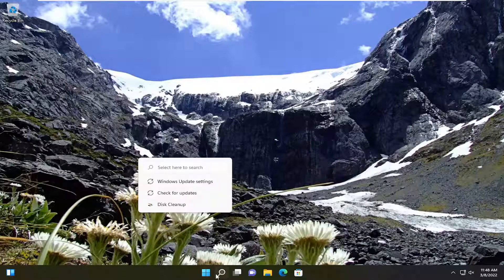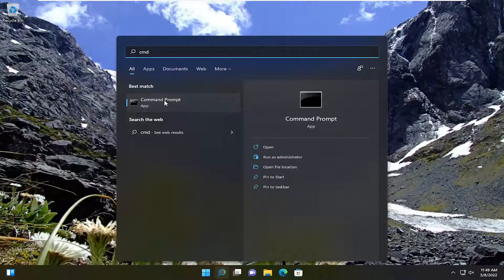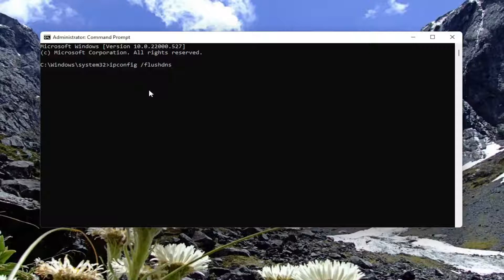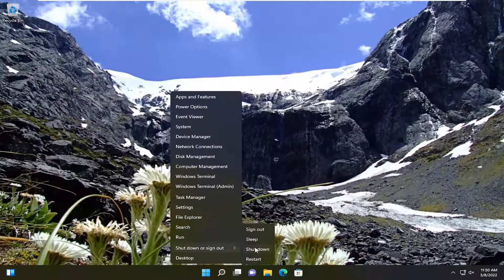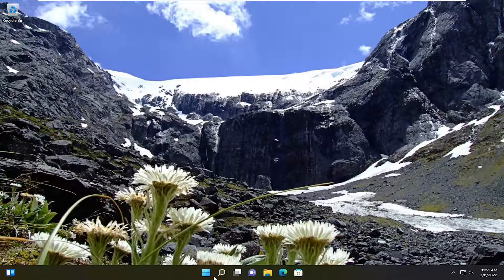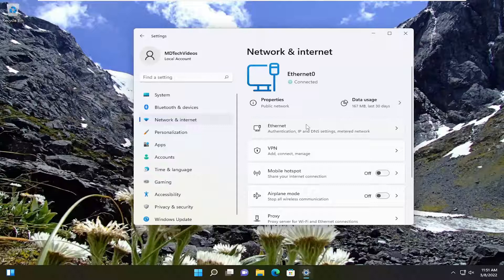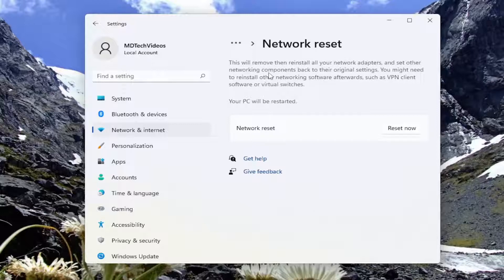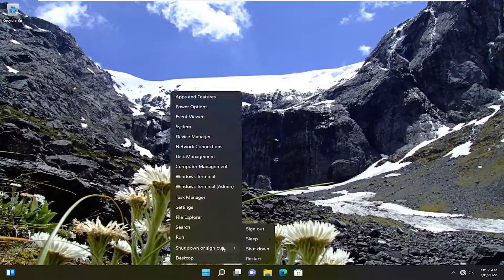Website Is Online but Isn’t Responding to Connection Attempts FIX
The error ‘Website is Online but isn’t Responding to Connection Attempts’ is often caused by your proxy settings or any third-party add-ons that you’ve installed on your browser. When we are unable to access certain websites, most of us would naturally run the Windows Network Troubleshooter which as a result, detects the said problem. Since the troubleshooter isn’t able to fix the problem, which is expected most of the times, the users are left with solving it themselves.

The Internet is of paramount importance these days and most of us depend on it completely. However, when you’re unable to reach certain websites, it becomes quite an obstacle especially for those who own an online business. That is why, today in this tutorial, we’ll show you how to fix this problem by applying a few simple solutions. Hence, without any further hold-up, let’s get into it.

Issues addressed in this tutorial:
website is online but isn't responding to connection attempts
website is online but isn't responding to connection attempts windows 10
how to fix website is online but isn't responding to connection attempts
is online but isn't responding to connection attempts

The errors Website is online but isn’t responding to connection attempts is usually caused by different add-ons that you installed on your Internet browser, or because of faulty proxy settings.

When this error is displayed, it can be very frustrating to not be able to access any websites.

Most of the users in this situation will try running the Network Troubleshooting feature found in Windows 10. However, doing this doesn’t solve the problem.